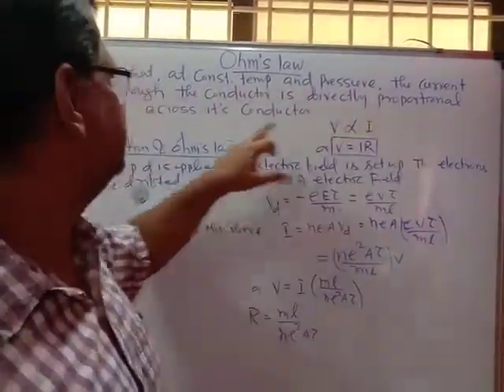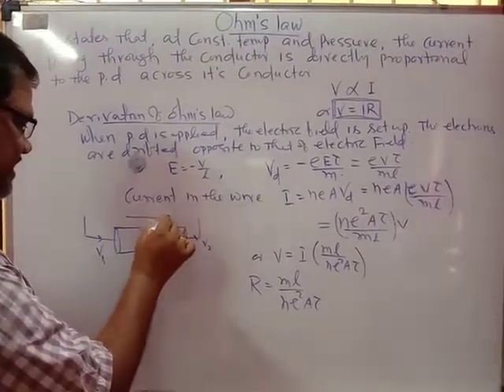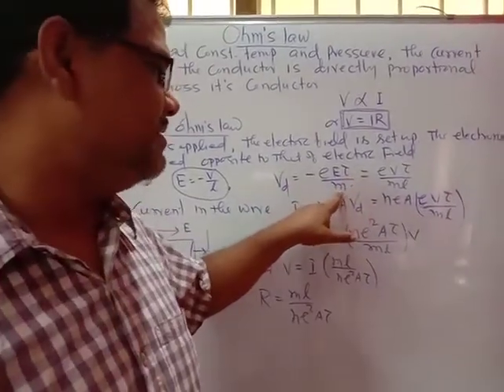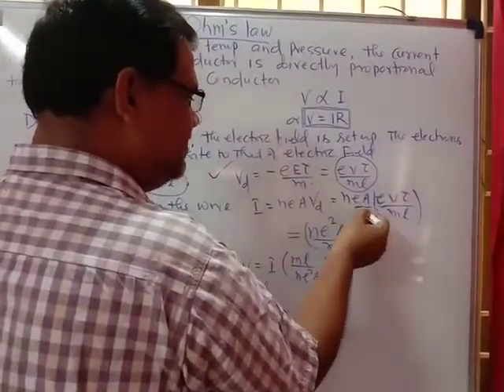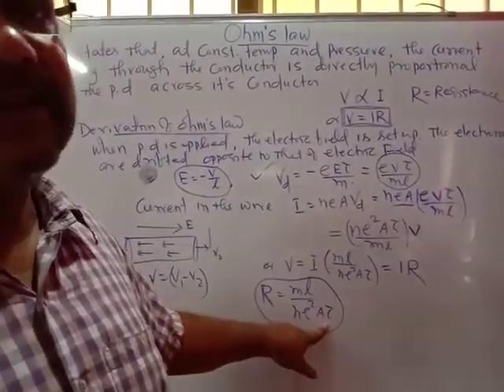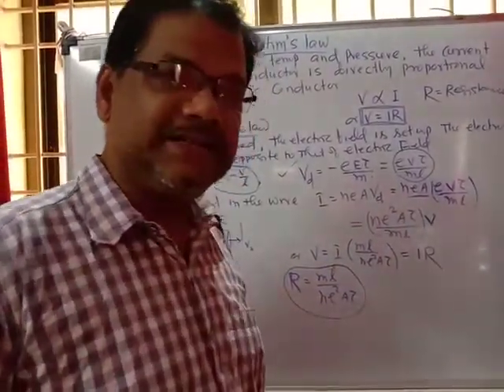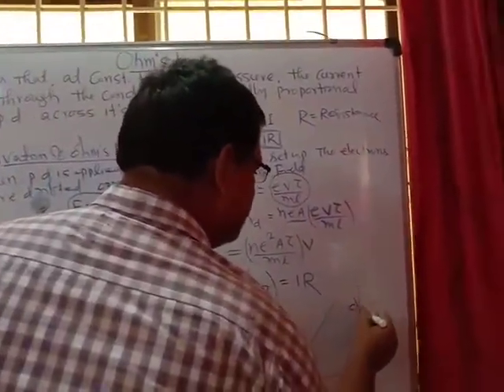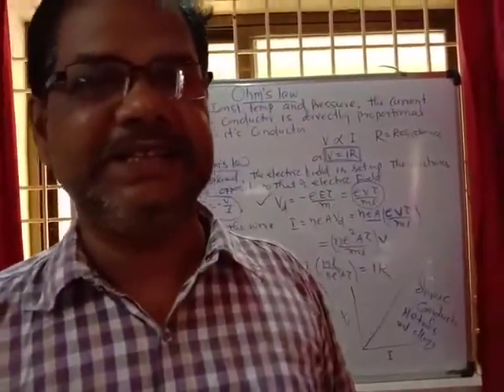OHM'S LAW | CLASS 12 PHYSICS | UNIT 2 CURRENT ELECTRICITY| CHAPTER 3